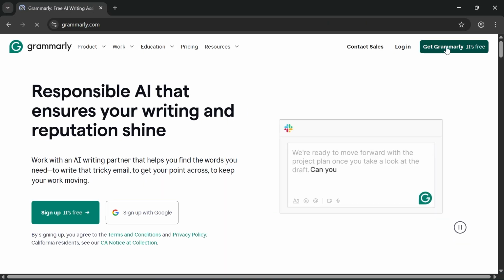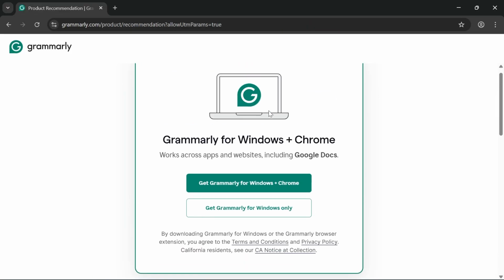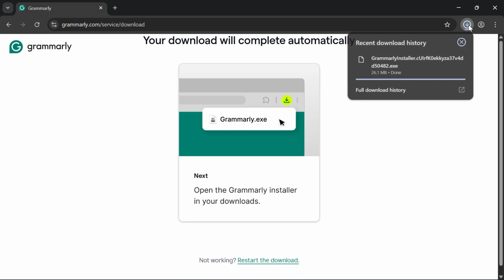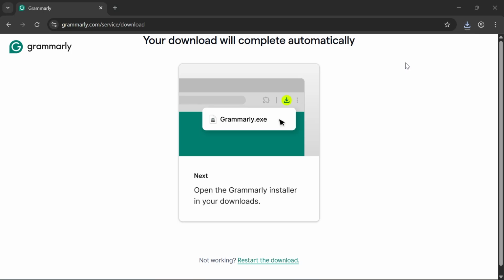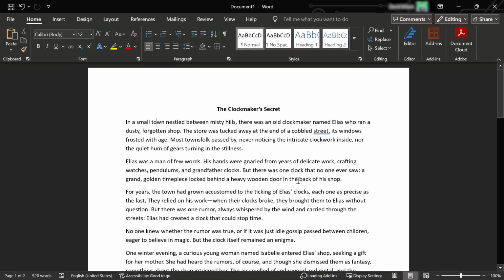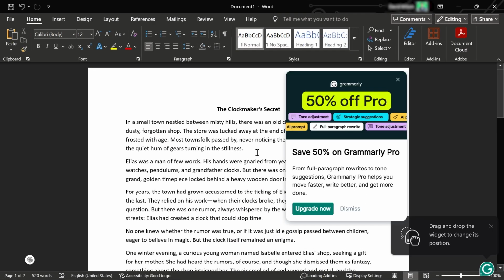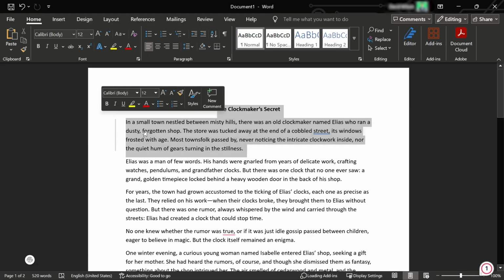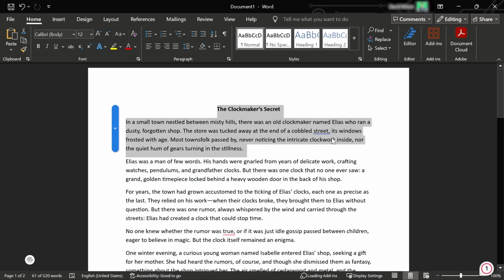How to Add Grammarly to Microsoft Word - [Grammarly for Microsoft Word]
In this video tutorial you will learn how to add Grammarly to Microsoft Word!